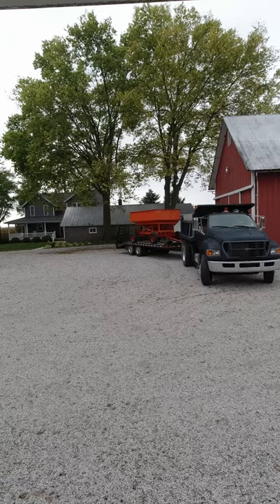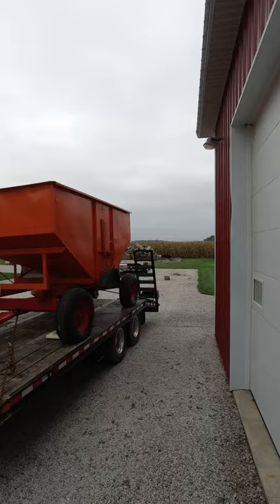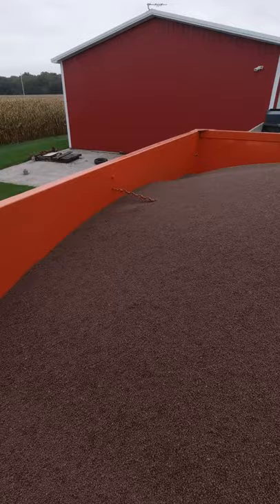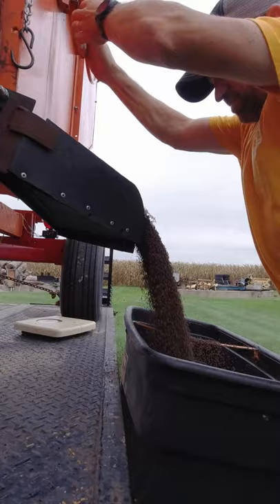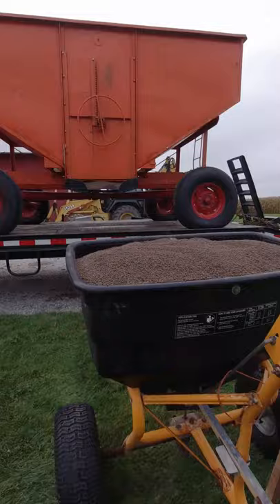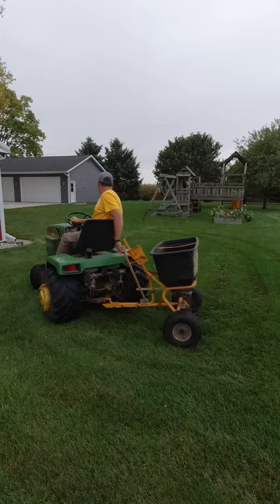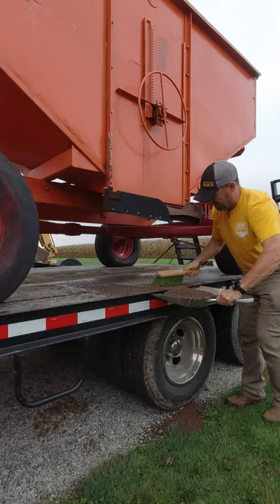I'm a Yard Farmer - Fall Fertilizer Spreading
A short video to show how I spread gypsum in the fall.